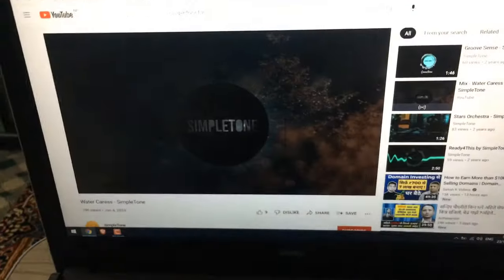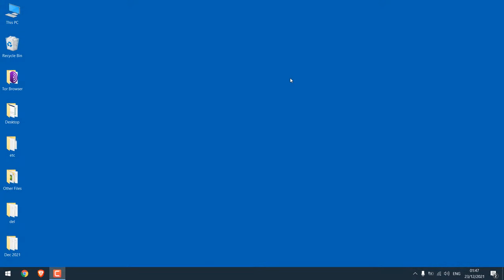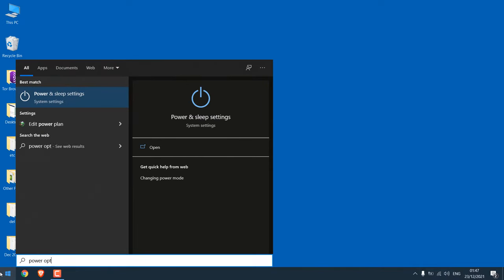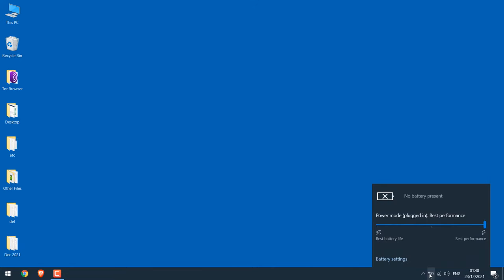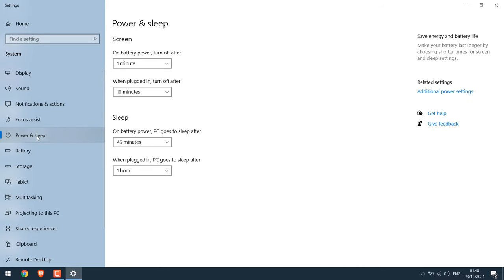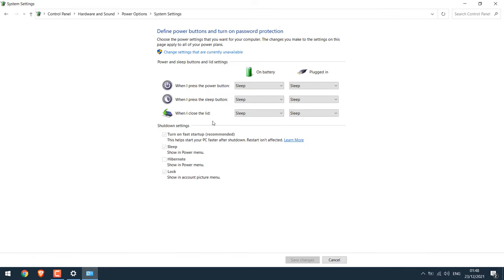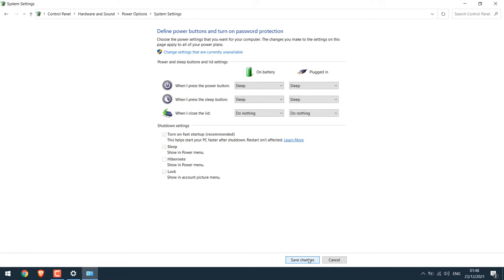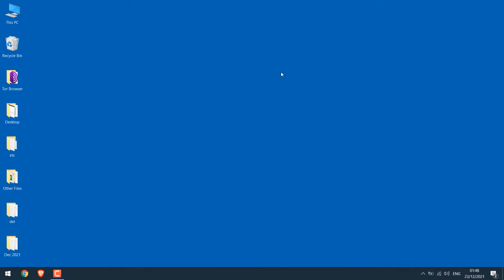How to keep the laptop on or play music even when the laptop lid is closed? 2022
Do you want to turn on the laptop despite the laptop lid being closed? You can then play music, listen to podcasts, and many more. Well, this video explains how you can easily close the Laptop lid and keep your PC on - in most cases (default) the computer goes to sleep or shut down.

This method works great on Windows 10 (as shown in the video) and we are personally using it. Listening to some nice music while doing other work is pretty enjoyable. We really hope this video is helpful.

FREE courses on WordPress (free for a month)

Start your YouTube Channel (from basics)